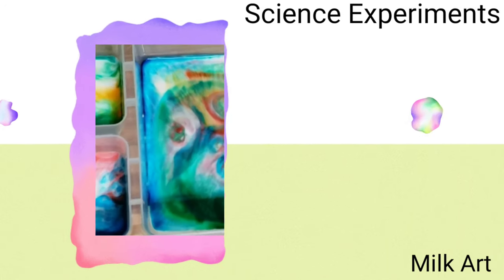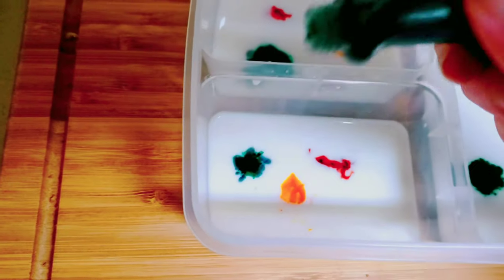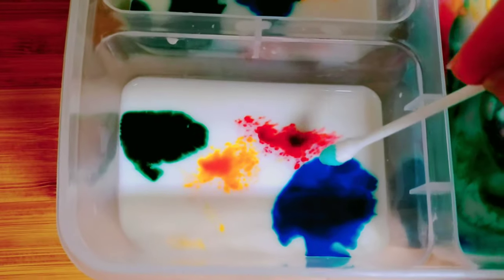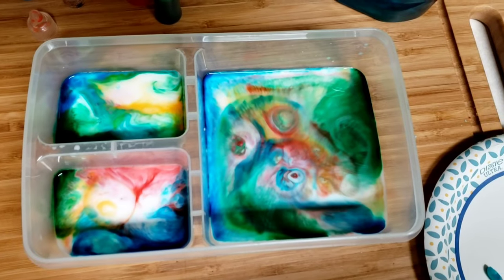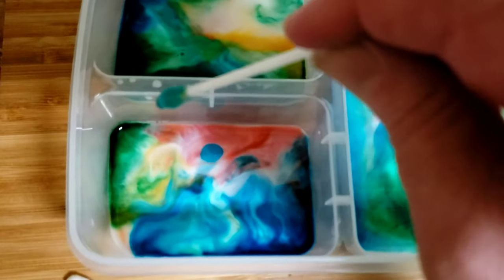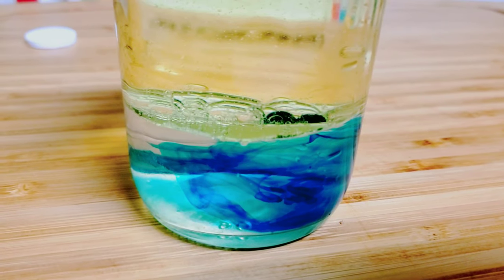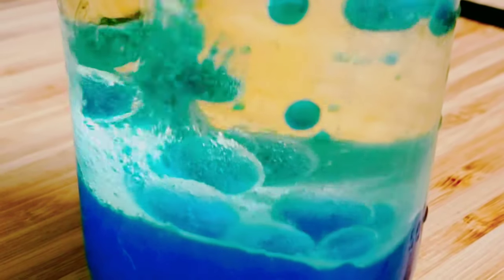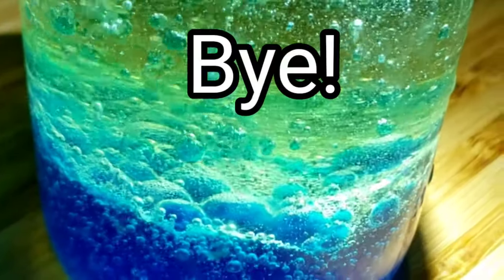Milk Art & Lava Lamp Experiment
Two colorful and fun experiments you can try using ingredients you may have at home.